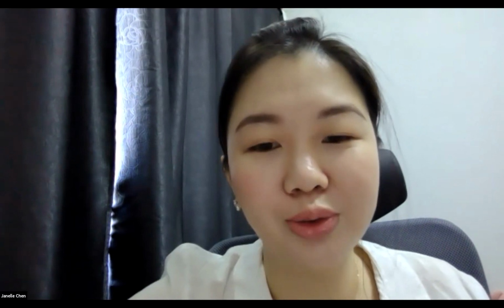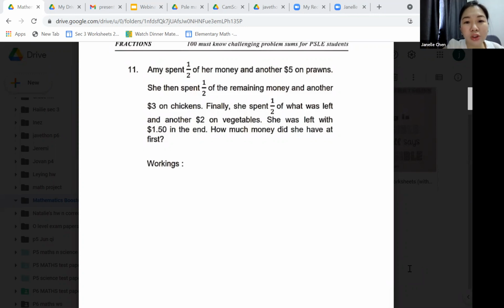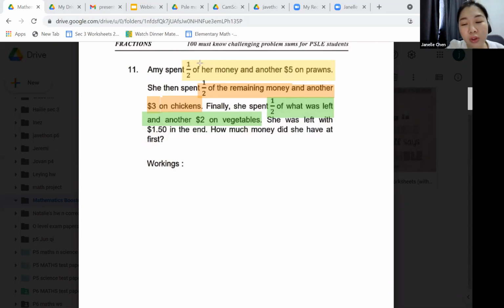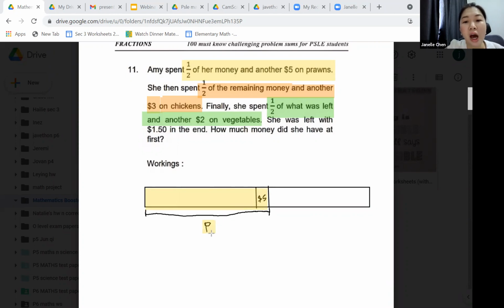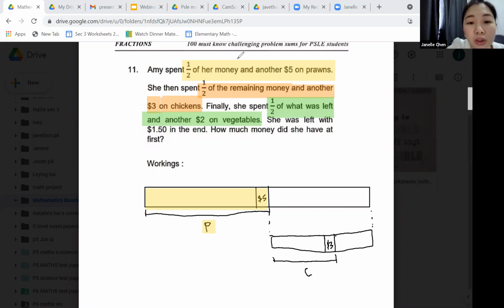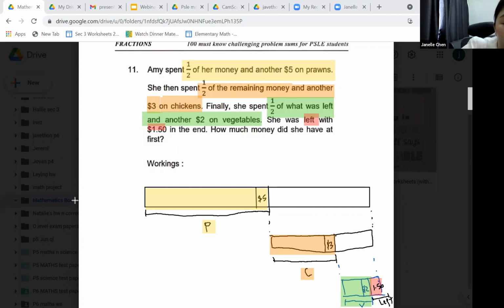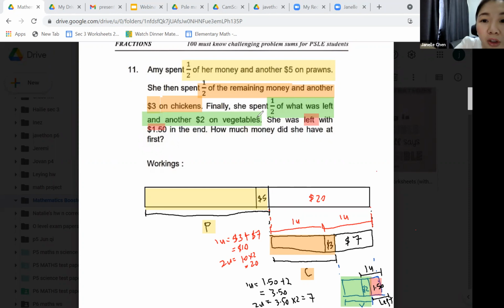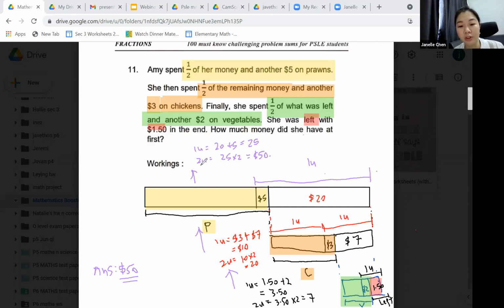PSLE Fraction Higher Order Working Backward Method!